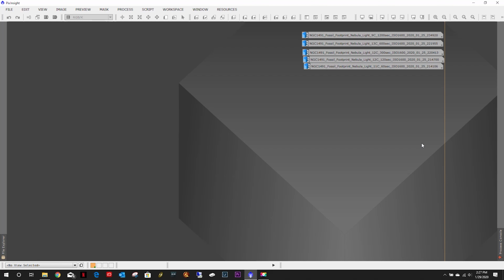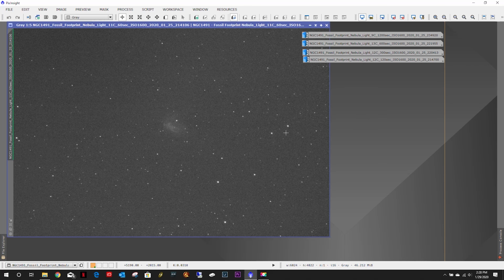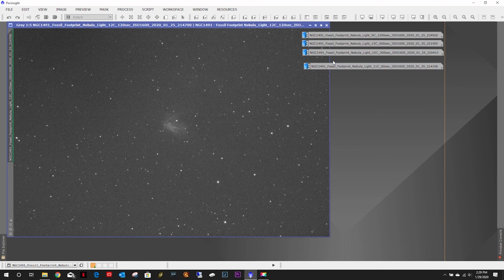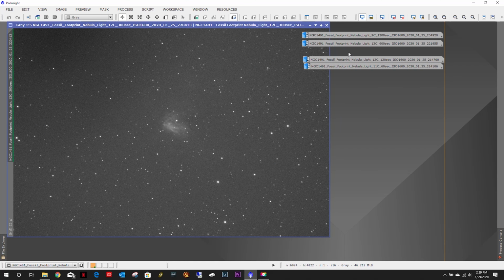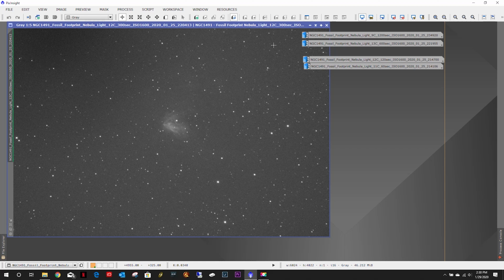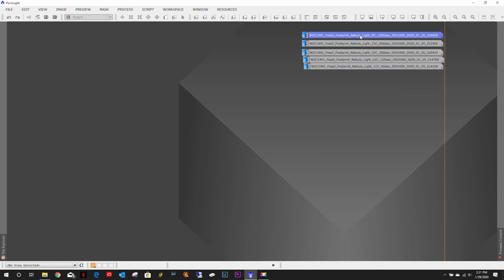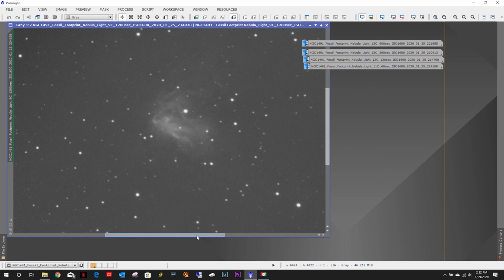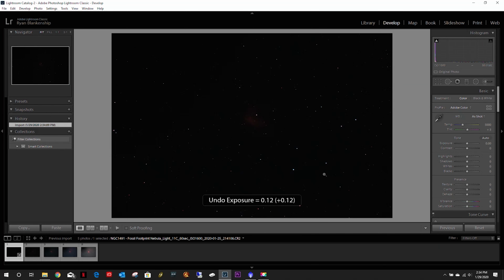EP113 - Did the OAG give me the ability to guide for longer?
In this episode I look at the various lengths of exposures to see if the stars are still round at the longer lengths.